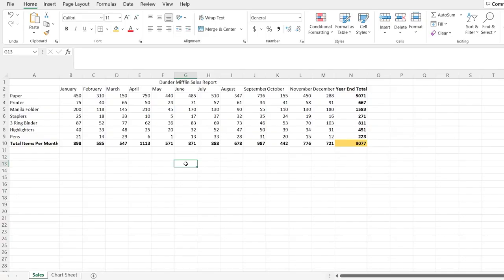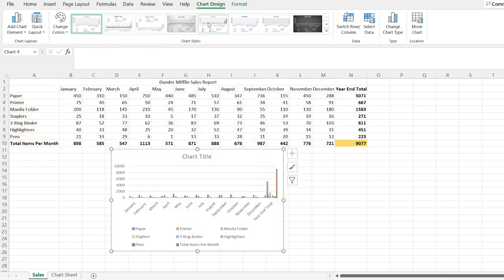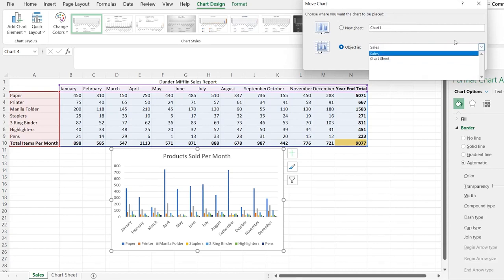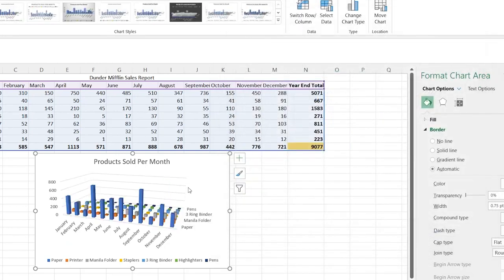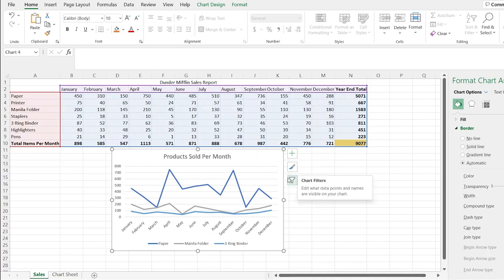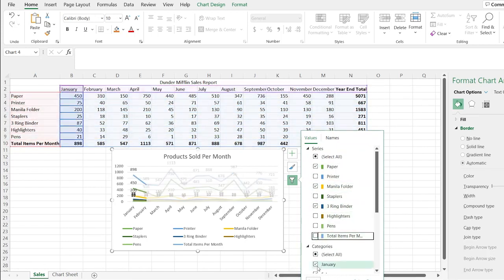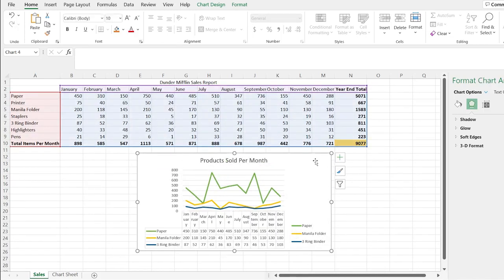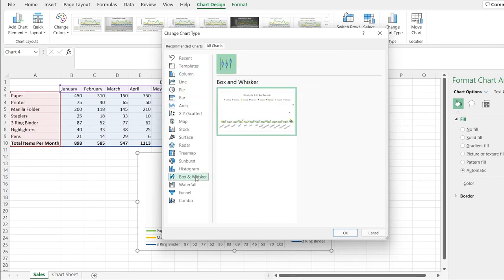Charts in Excel Excel Tutorials for Beginners